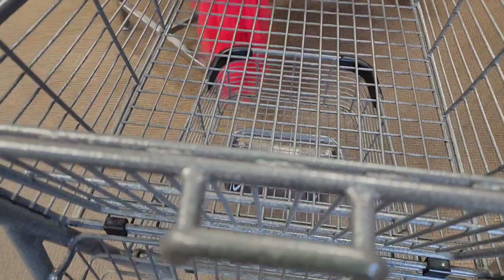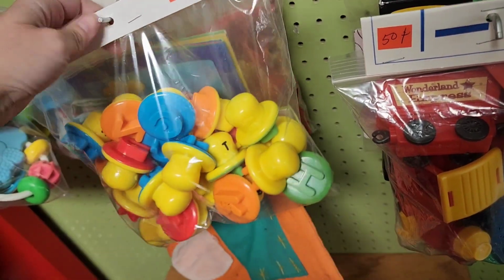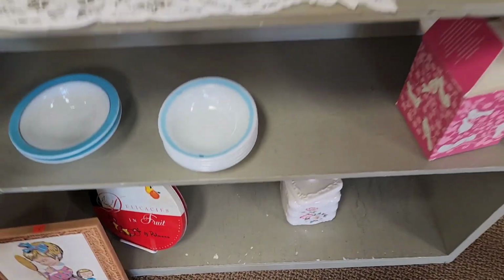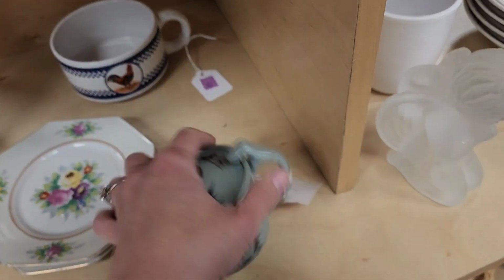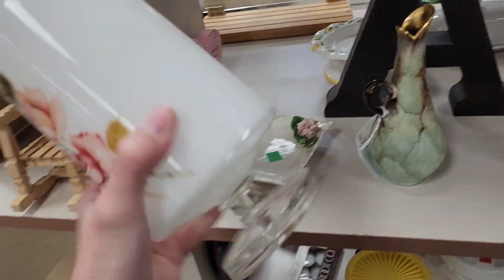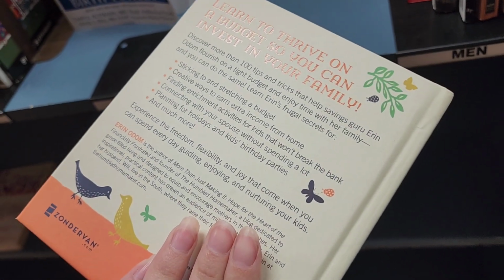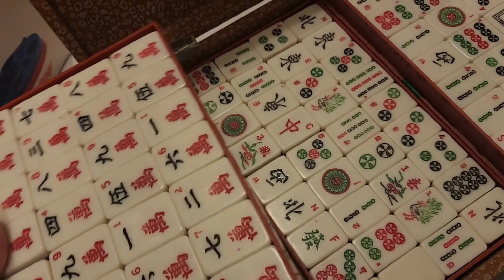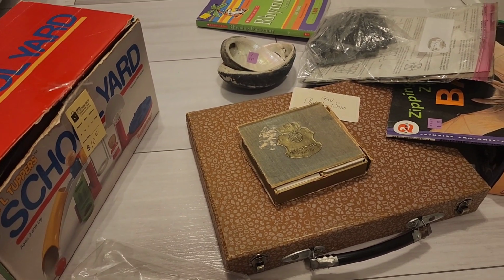I Have Never Seen One Of These Before! Thrift With Me.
Happy Monday Yall! Today we are shopping at non profit thrift store. I found some amazing vintage items. Let me know what you.